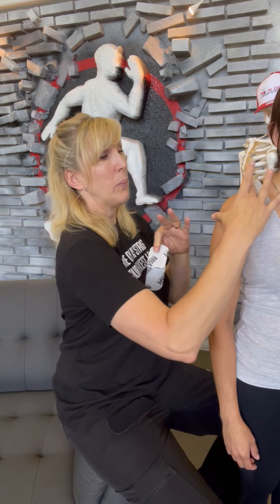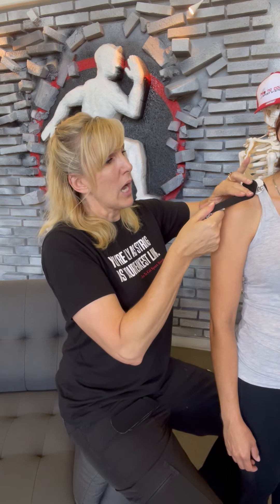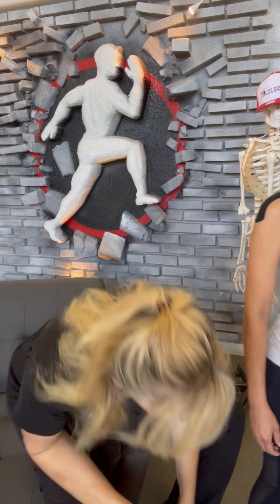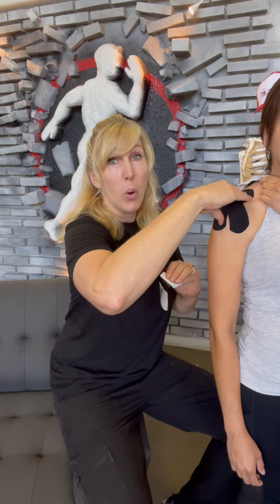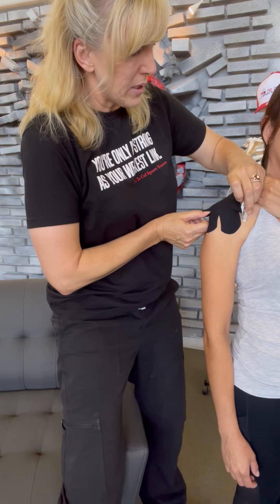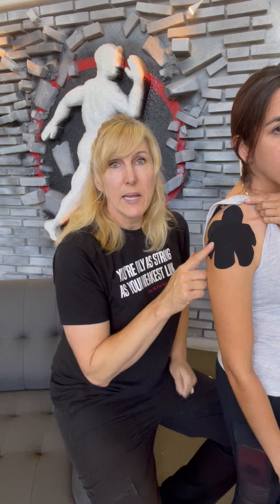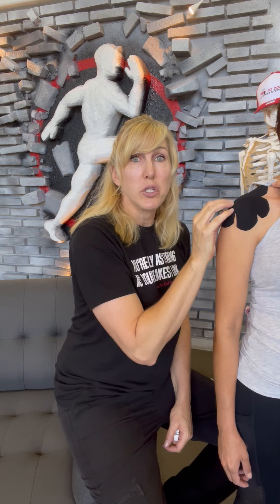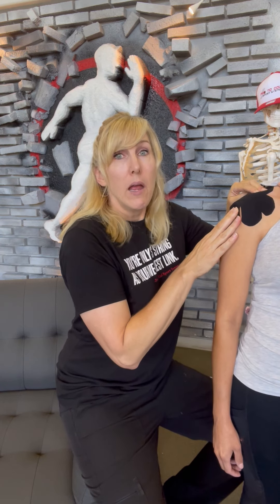Using ROCK Tape to support the AC JOINT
We're showing you how to use Rock tape to support the AC joint (Joint at the top of the shoulder)